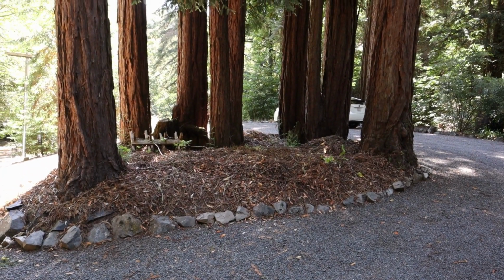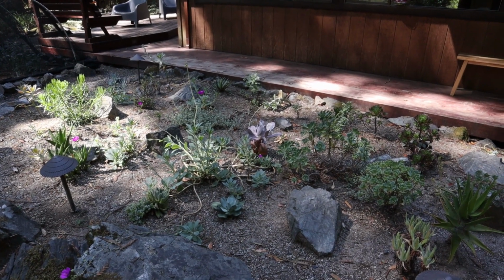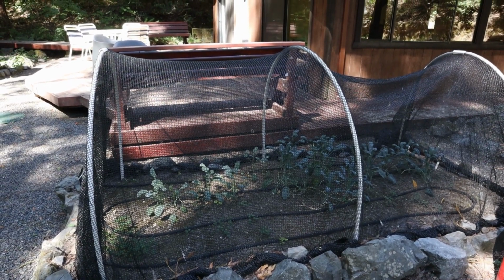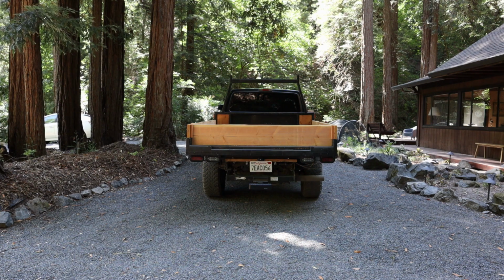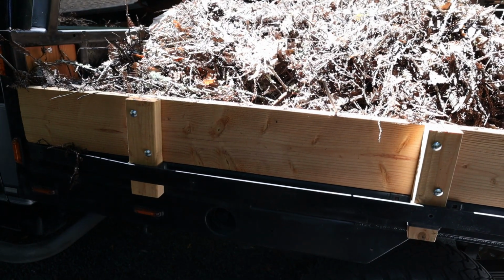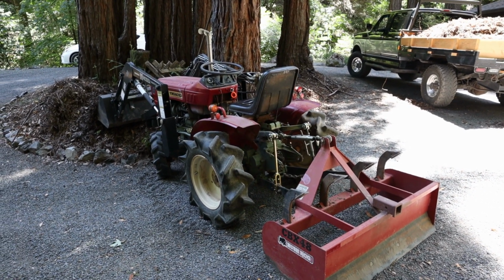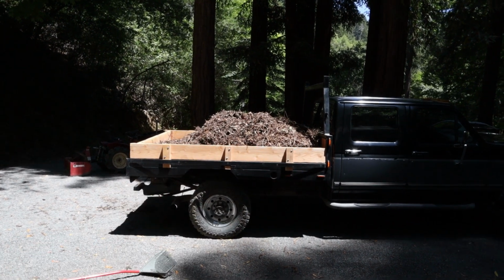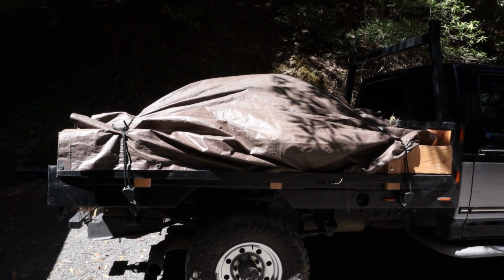First time loading my Ford F-350 flatbed with my tractor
My truck was finally ready for me to use to take some plant waste to the dump, so I loaded it with my Yanmar YM1401D tractor. This was my first time using the tractor front loader to load my truck and it worked well. Up to this point I had mostly used the tractor with the box blade for maintaining our gravel road and driveway.

And I'm fine tuning my home recording studio set up and I've been experimenting more with writing music for my videos.

03:06 overview of our yard
06:42 getting the tractor out and loading the truck
07:58 observations from first time loading the truck with my tractor
12:41 flatbed vs my Tacoma with camper shell
13:56 full load in the flatbed and the cab, ready for the dump
14:55 Jenny working on her succulents